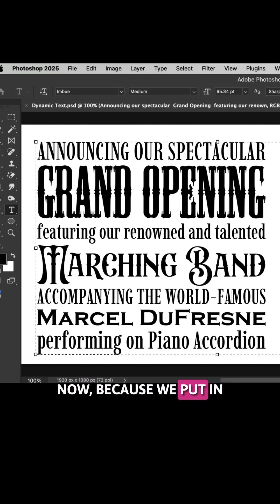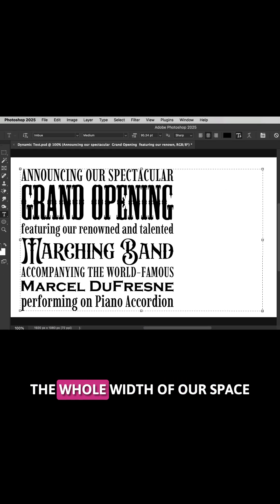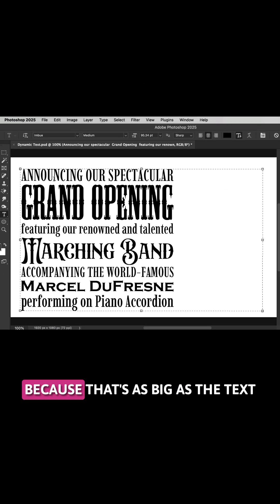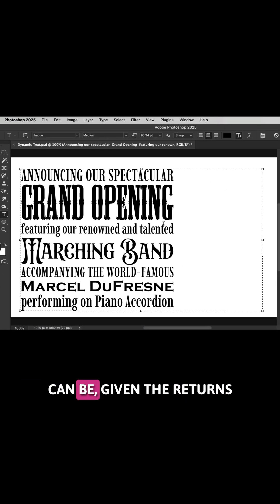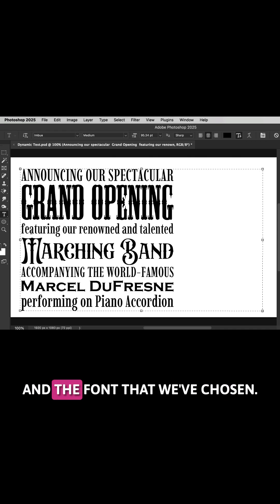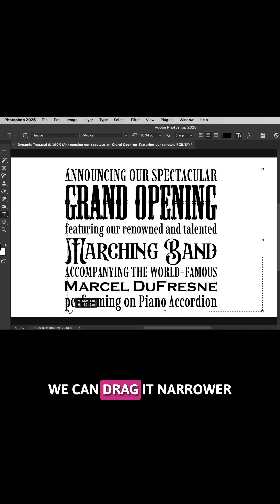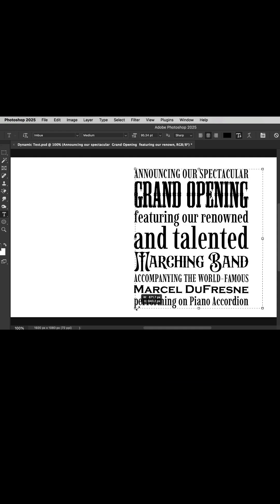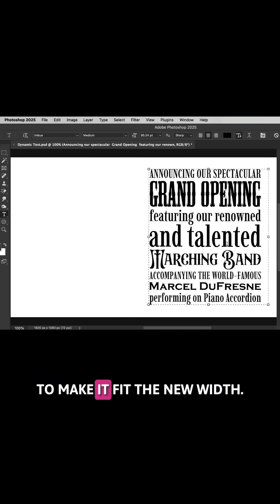Make an "Old-Timey" Concert Hall Poster!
Steve Caplin demos how to use Photoshop’s new Dynamic Text feature to easily create a Victorian Playbill, letting Photoshop adjust the text automatically.